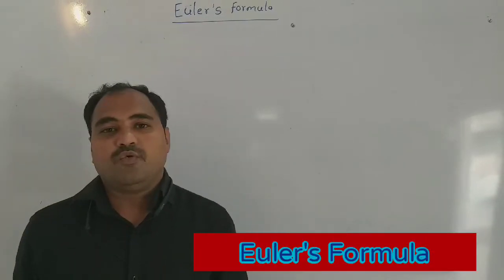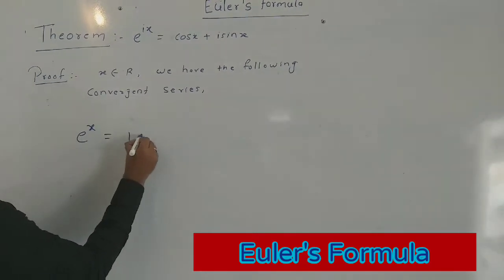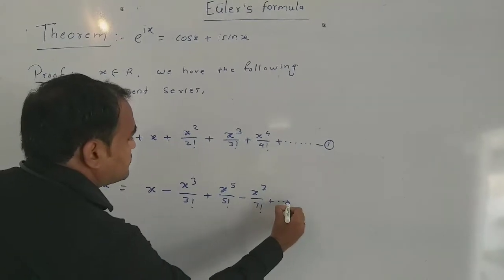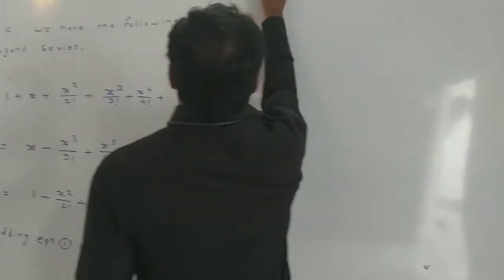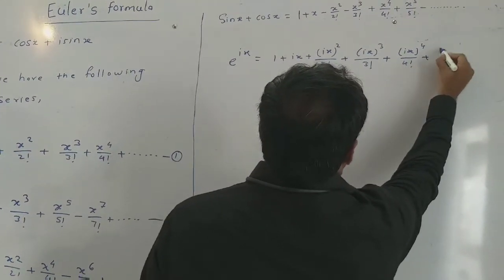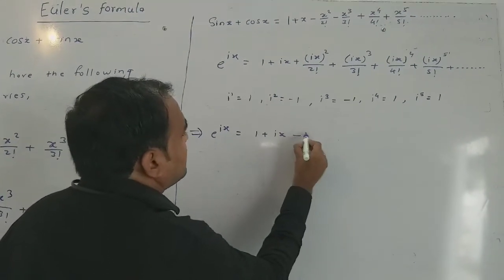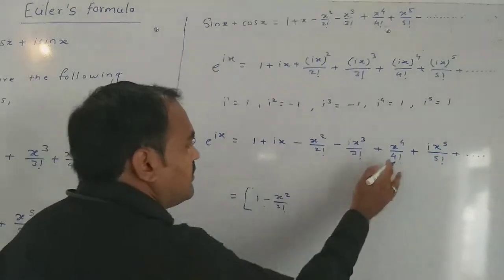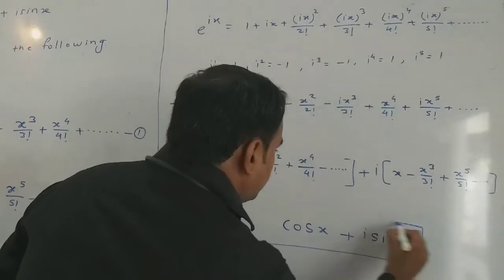Euler's Formula For B.sc (Math) 1st yr.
By Yogesh Bodade Sir